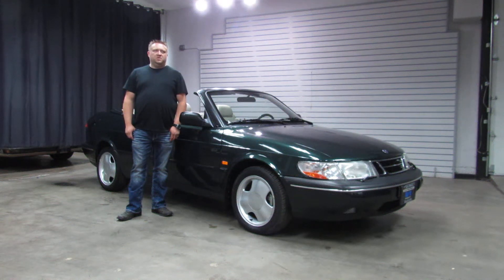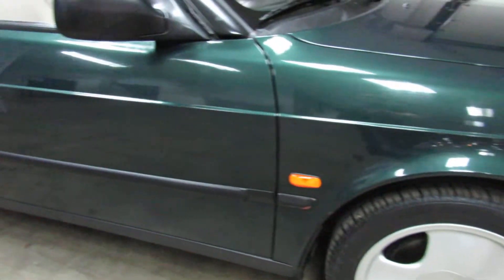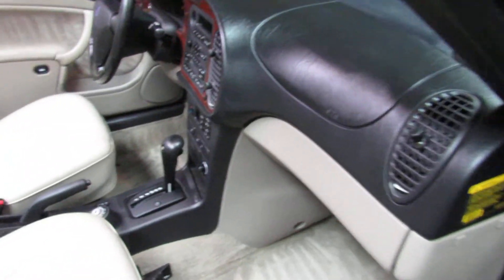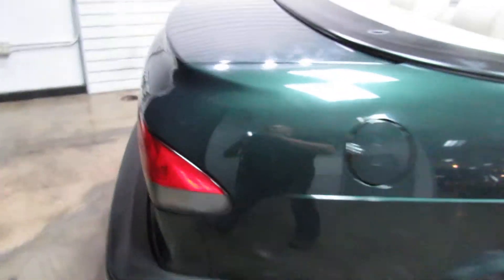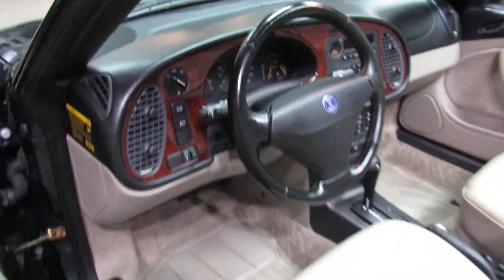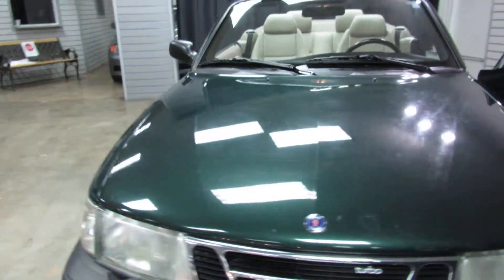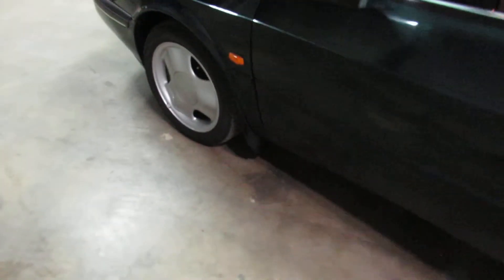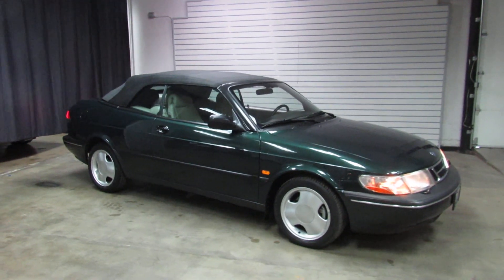1996 Saab 900SE convertible